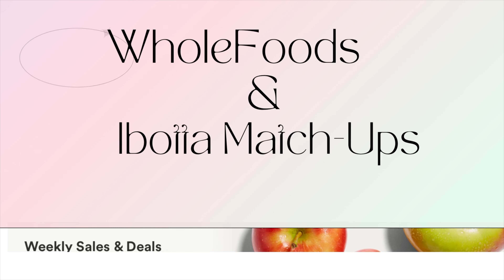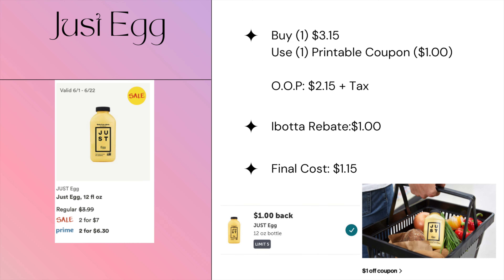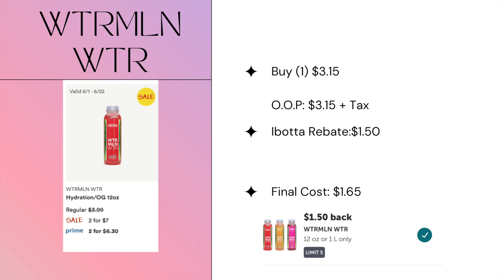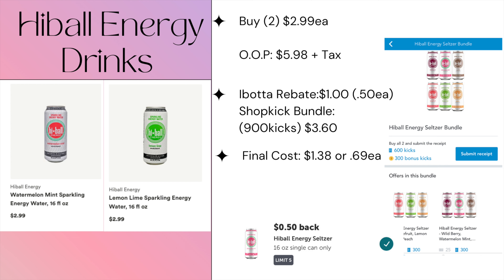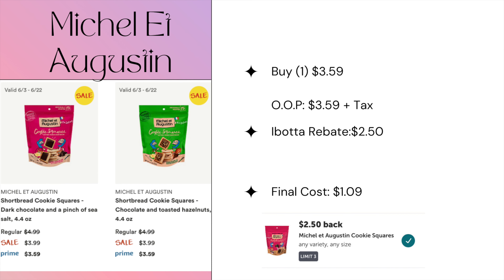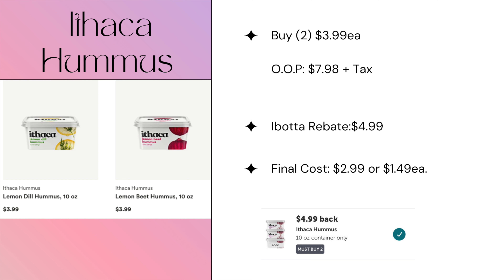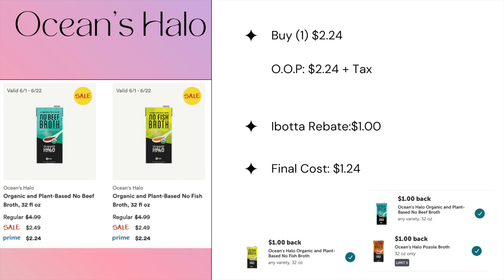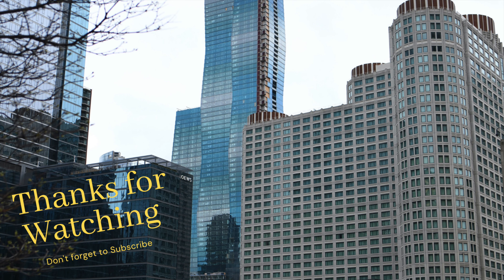Whole Foods and Ibotta Matchups | .80 Goodbelly Probiotic Juice!! | 6/9/21-6/15/-21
Happy Shopping! Here's our Whole Foods and Ibotta matchups for the week of 6/9-6/15!